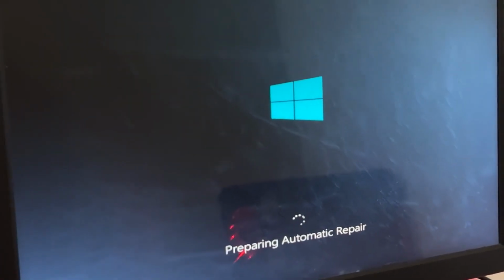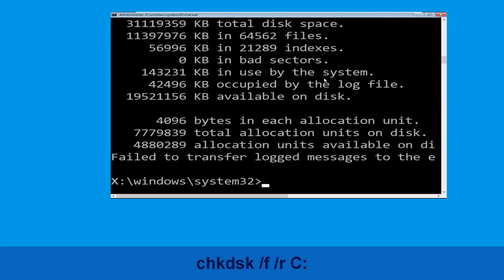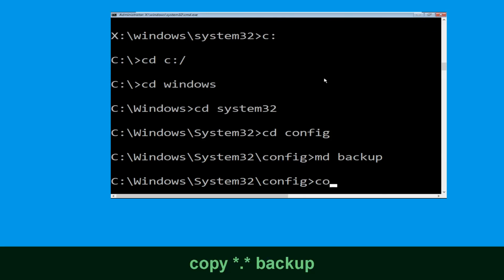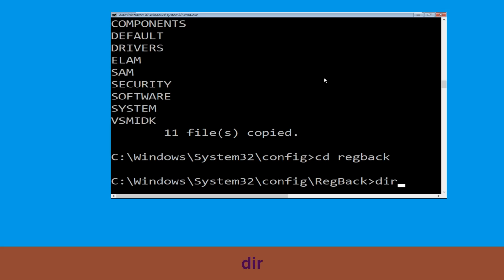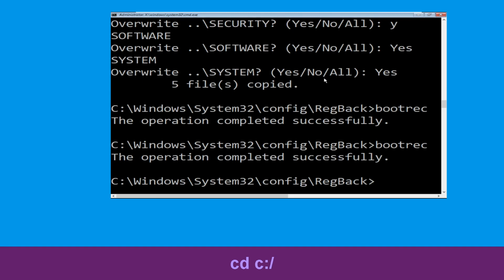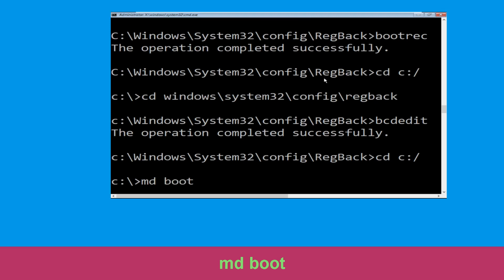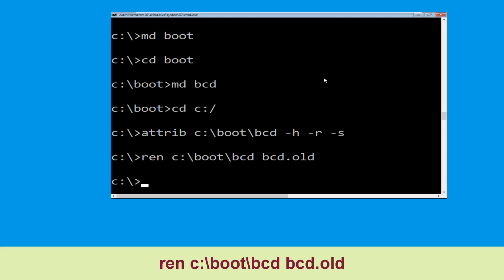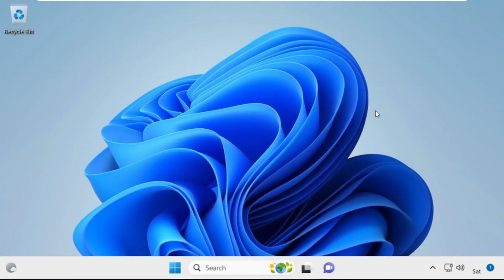0x000001C6 FAST_ERESOURCE_ Blue Screen Error Fix Windows 11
0x000001C6 FAST_ERESOURCE_ Blue Screen Error Fix Windows 11

• IRQL_NOT_LESS_OR_EQUAL Error
• BAD_POOL_CALLER Error
0x000001C6 FAST_ERESOURCE_ Blue Screen Error Fix Windows 11